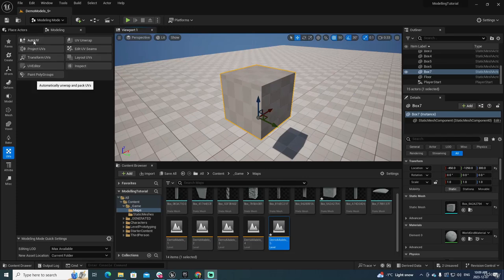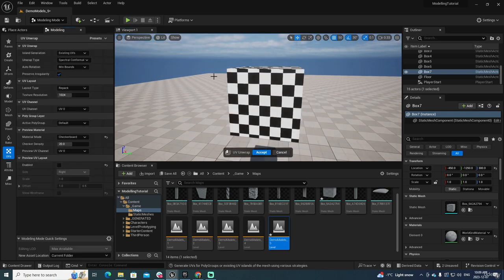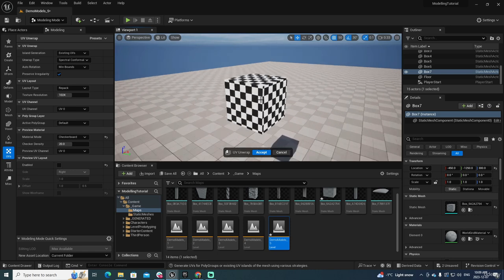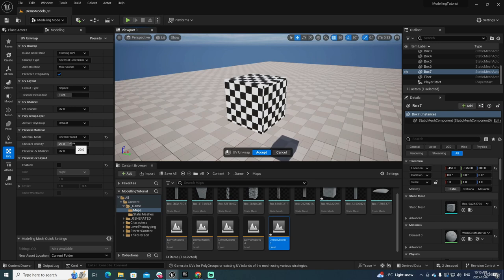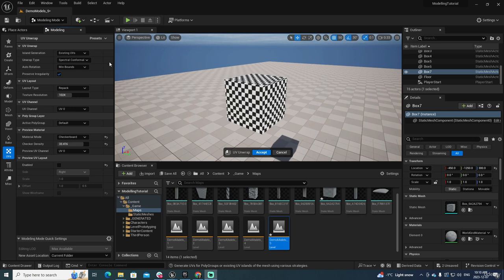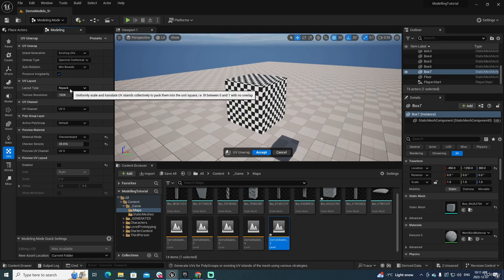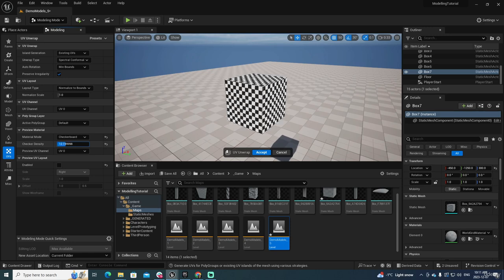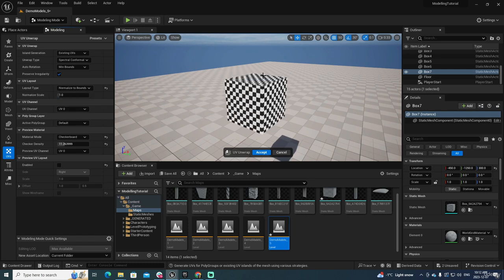7.3 UV Unwrapping